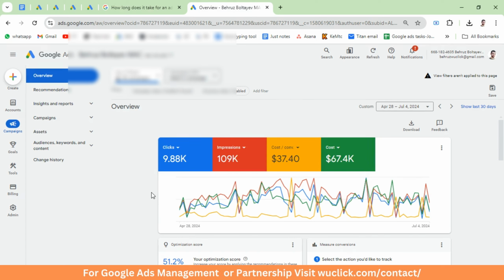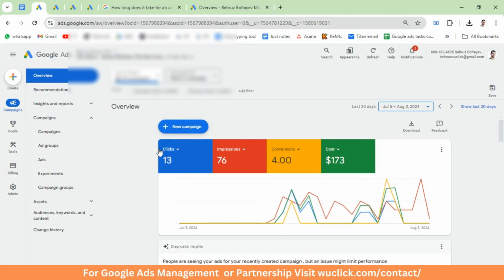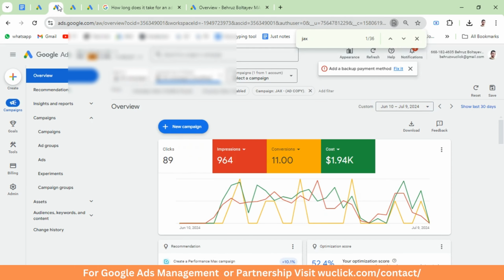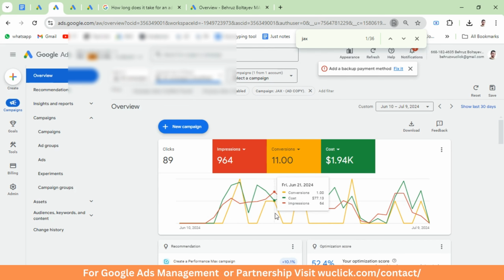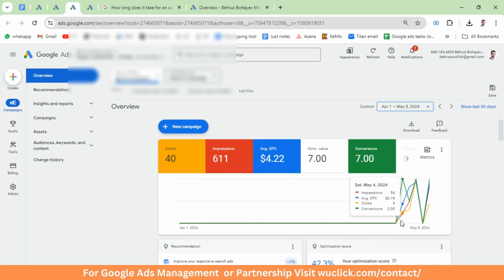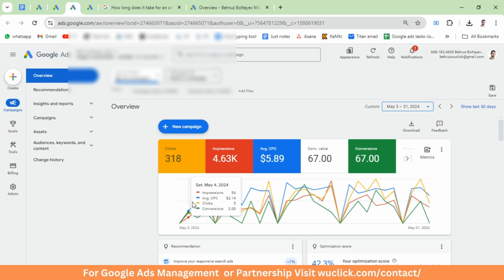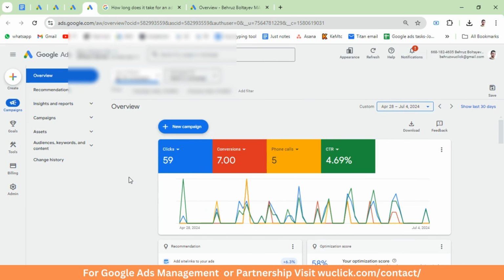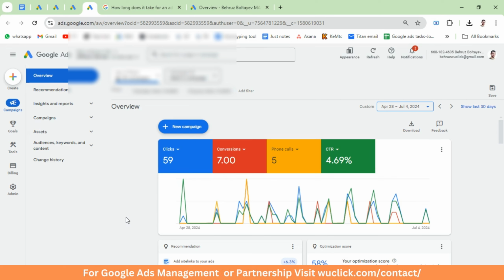How Long Does It Take To Start Getting CALLS From Google Ads?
Wondering how long it takes to get calls from Google Ads? It depends on several factors, including your budget, competition, and campaign settings. In this video, I’ll break down the key elements that can impact call volume and how to speed up results.